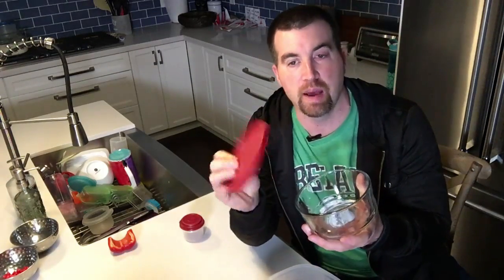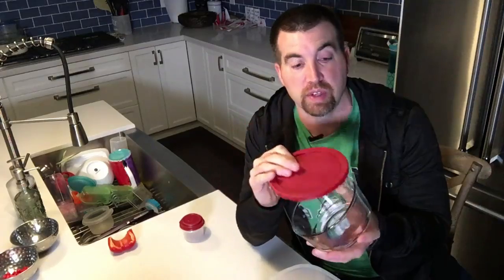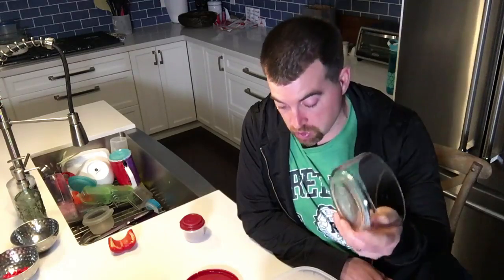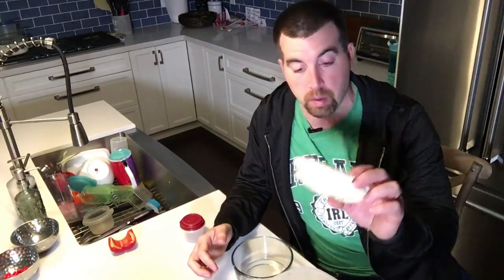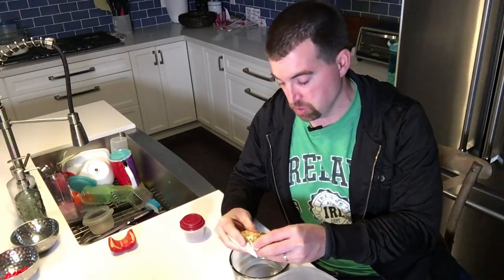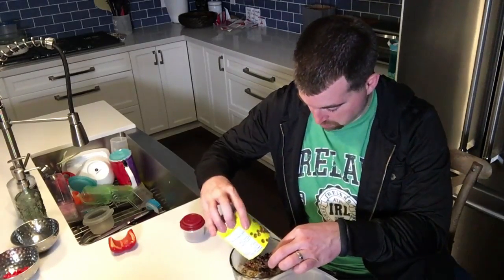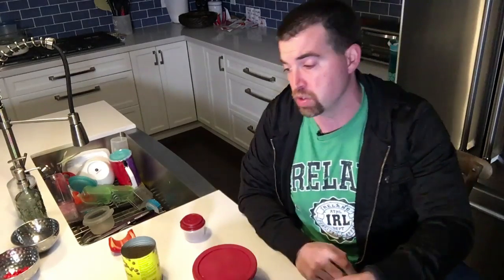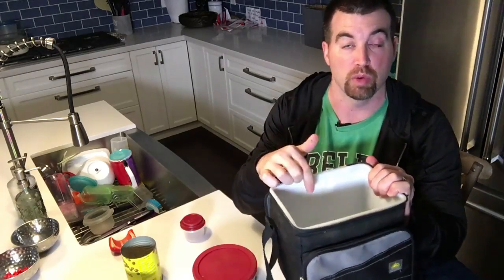Pack Your Lunch For A Better Ocean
Ocean Conservation can be done doing small things. Many people think you have to do something big to conserve the Ocean, but what they don't realize is that it's the little things that count. Today, I show you how I live for a better Ocean by packing my lunch.